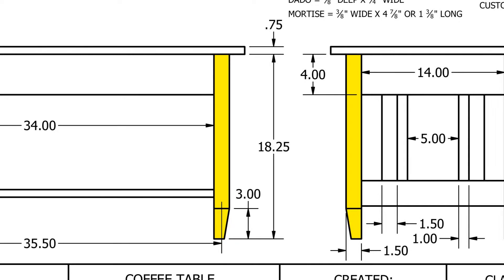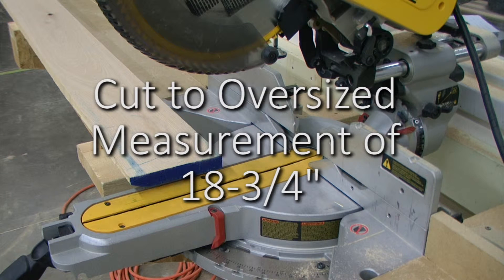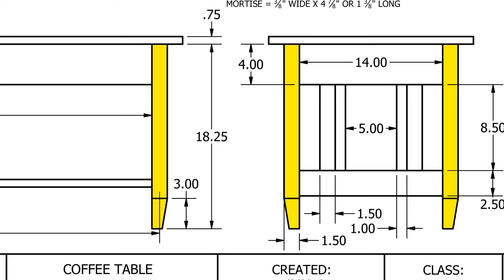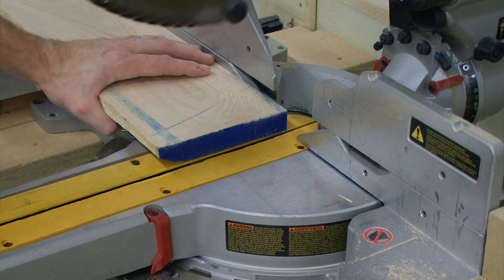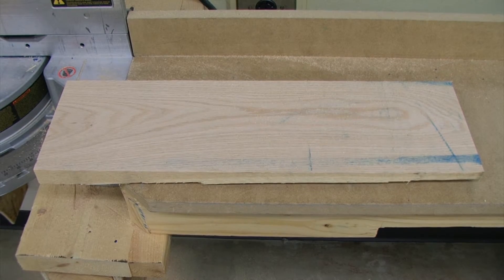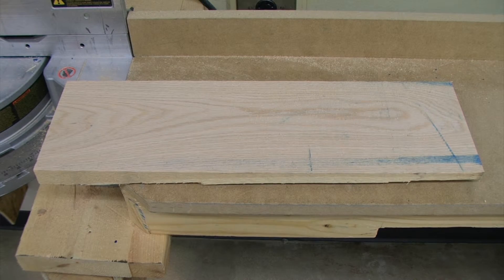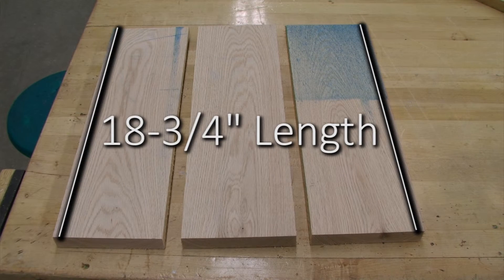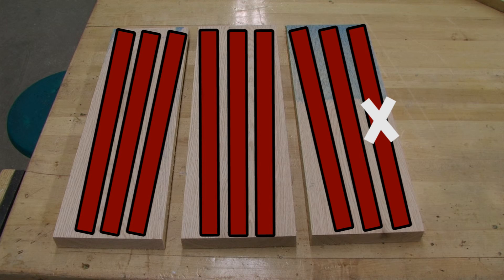Coffee Table Project Tutorial - Step 1b - Legs